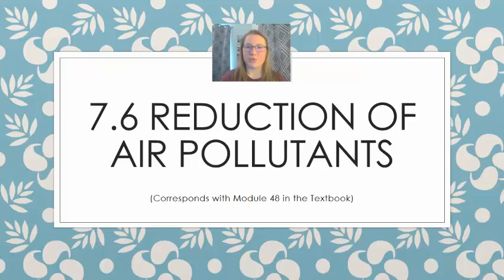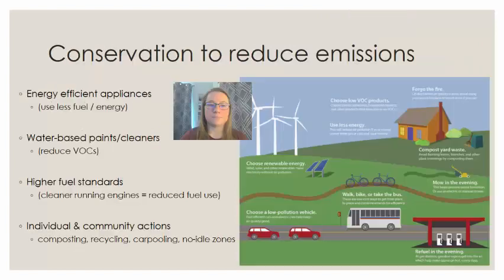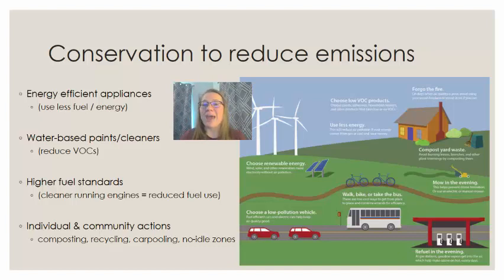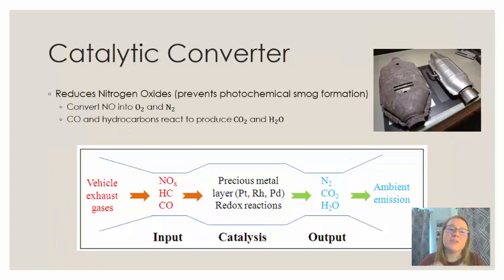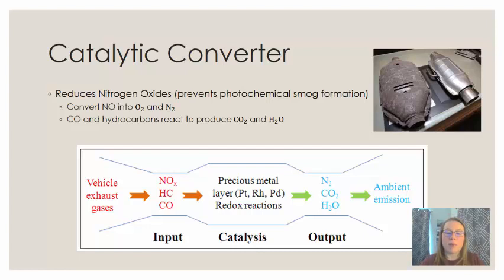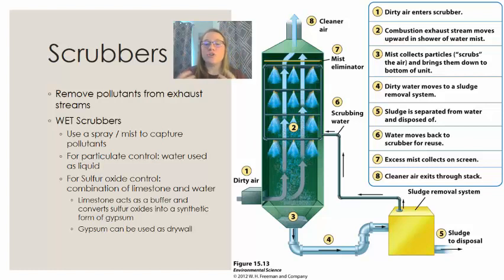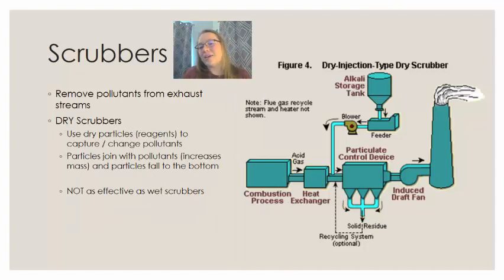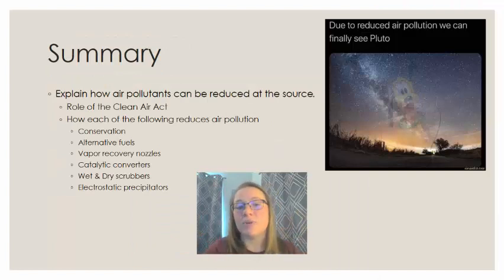AP Env Sci Topic 7.6 Reduction of Air Pollutants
"I Can... explain how air pollutants can be reduced at the source."

Topics Include:
- Clean Air Act
- Conservation
- Alternative Fuels
- Vapor Recovery
- Catalytic Converter
- Wet / Dry Scrubber
- Electrostatic Precipitator